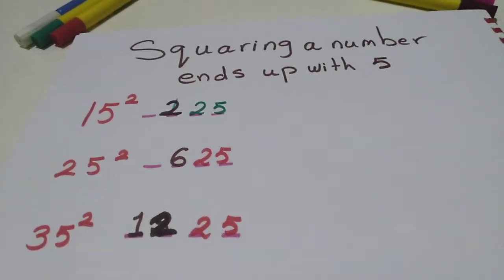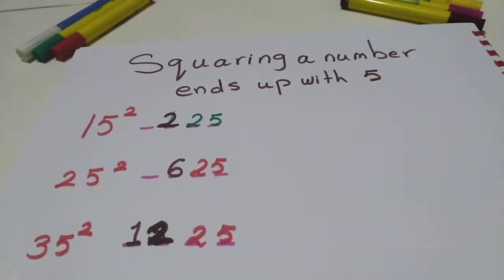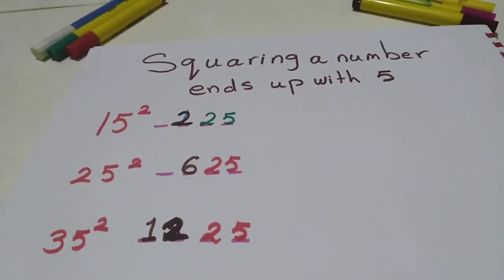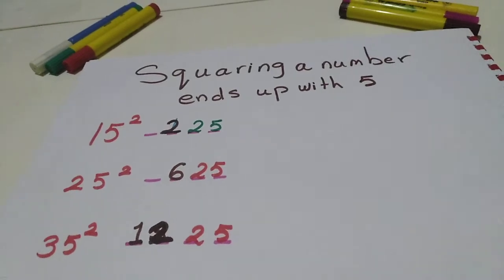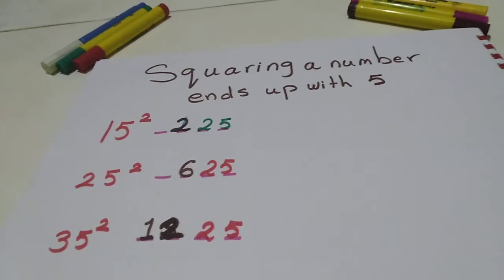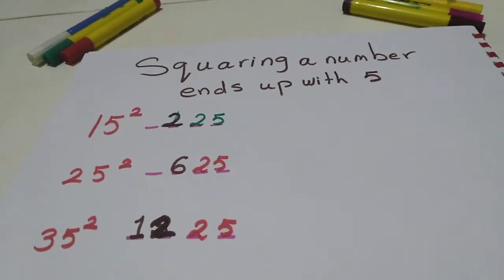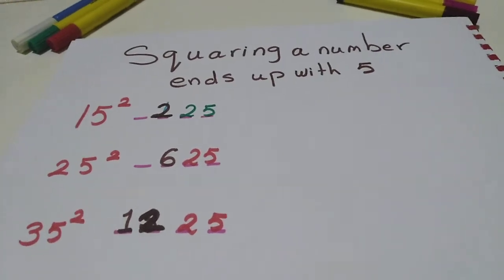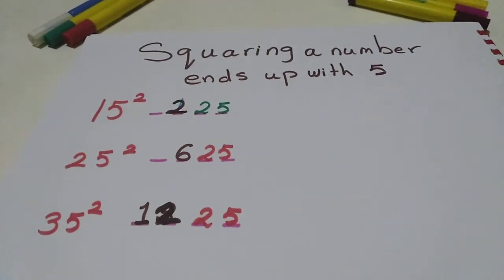Mental Math Trick of squaring a number ends up in 5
Mental MathTrick of squaring a number ends up in 5
TO explain how to square a number ends up with 5 mentally. First square the ones digit then add 1 to the tens digit then multiply the tens digit by the result to get the answer